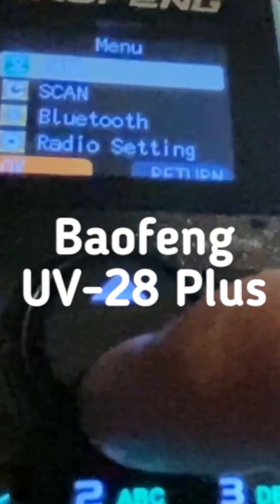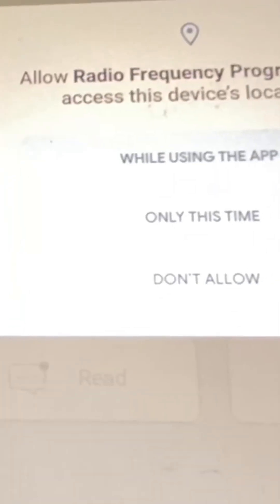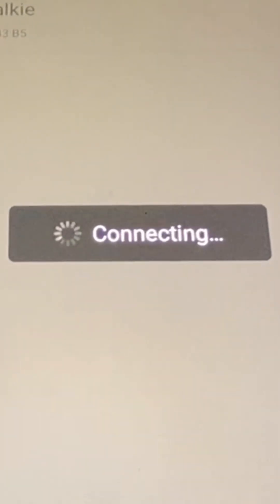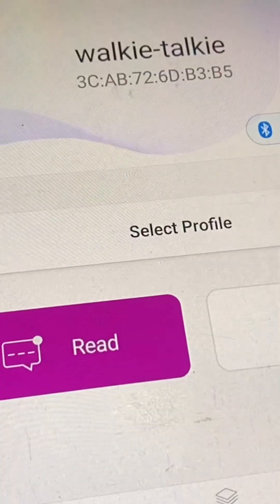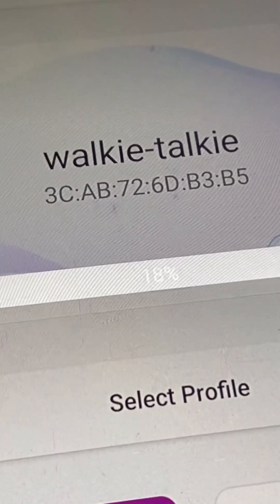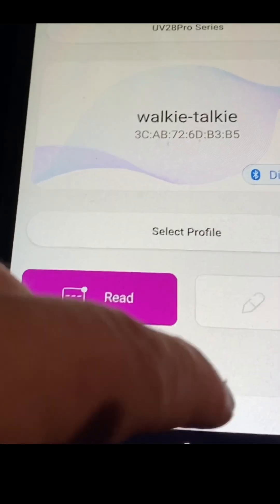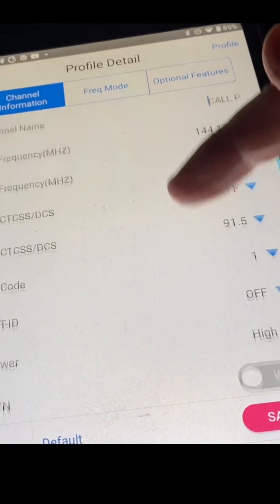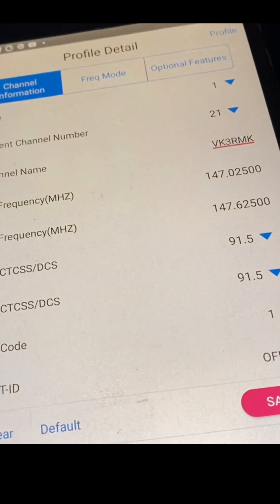Baofeng UV-28 plus android iphone connection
Connecting your device to your baofeng